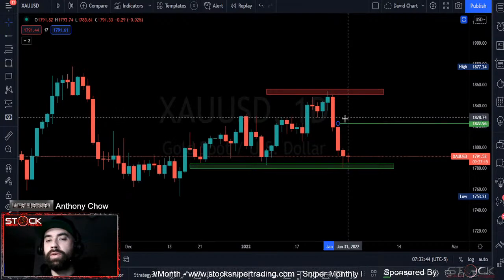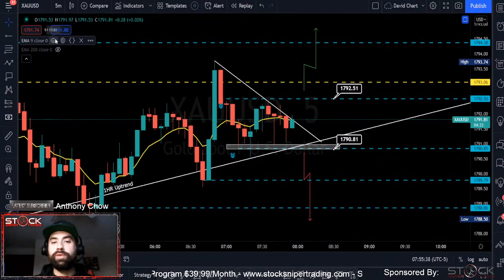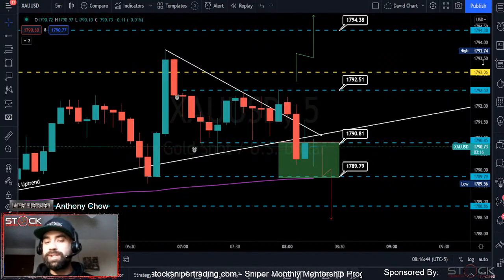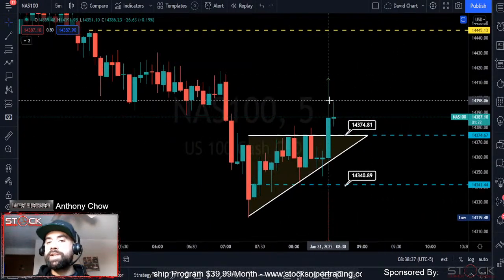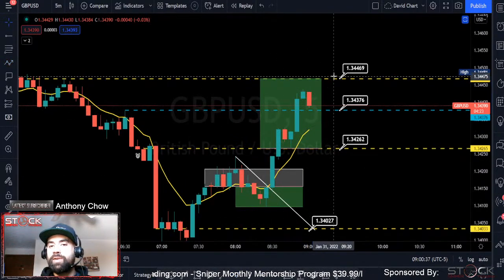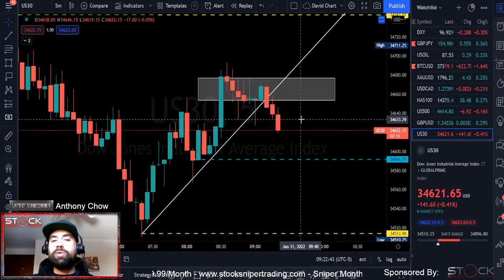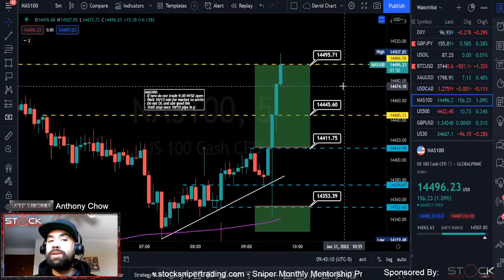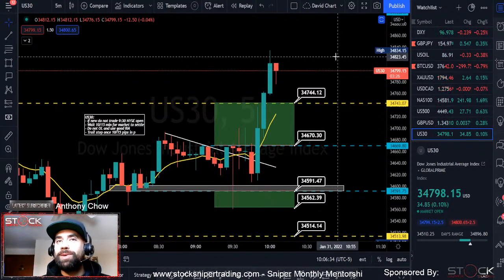Live Forex Trading & Education - New York Session - 5 Minute Scalping